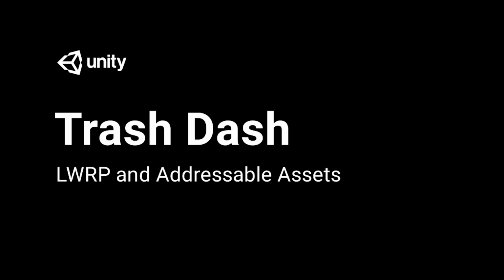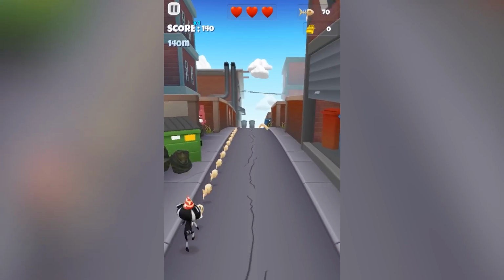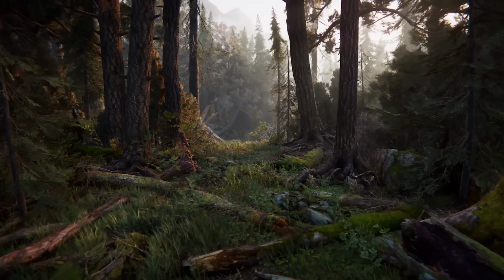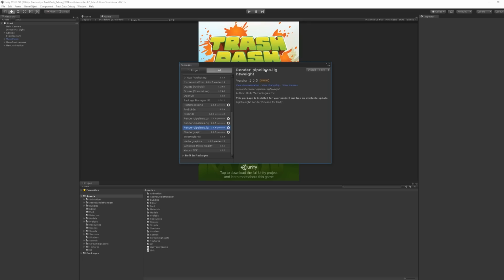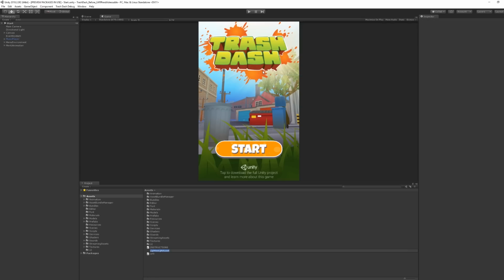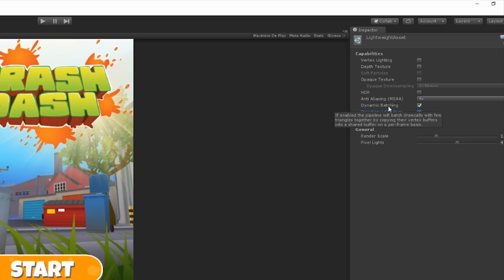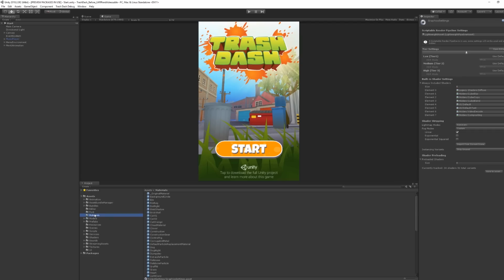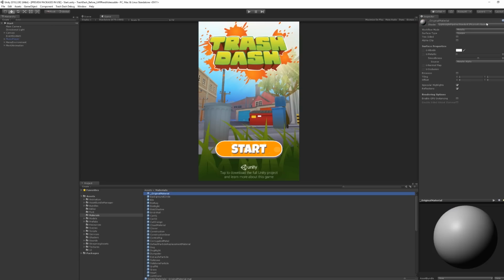Creating the Lightweight Render Pipeline Asset - Trash Dash in Unity 2018 (Update!)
In this video, we're going to see how our game Trash Dash utilizes the Lightweight Render Pipeline and new Addressable Asset System!

Trash Dash is a game that we created as an example of how to use Unity Services in a mobile game. It also contains some useful examples of coding architecture and techniques for solving common game programming problems.

And now, our demo team have reworked the Trash Dash project, and made it compatible with the Lightweight Render Pipeline and the brand new Addressable Asset System in Unity.